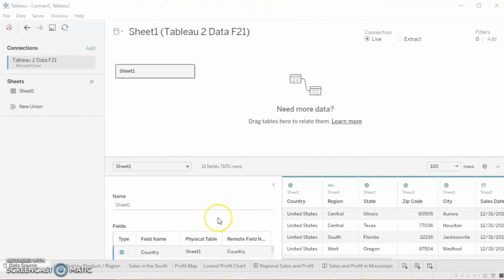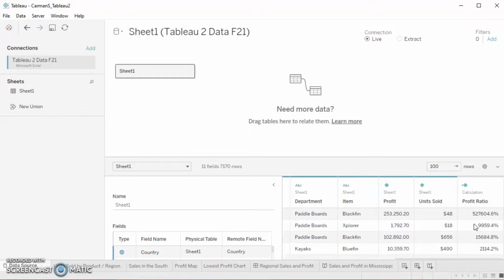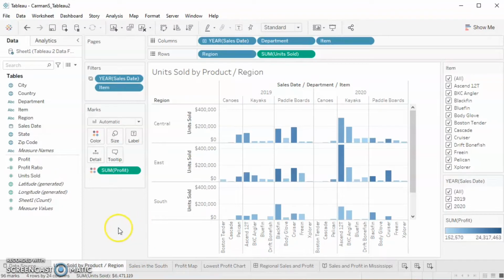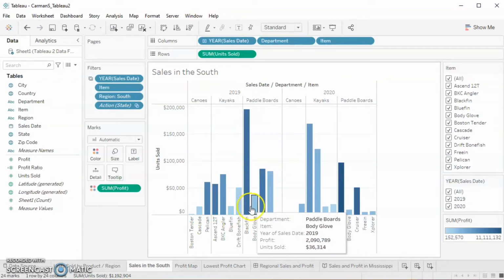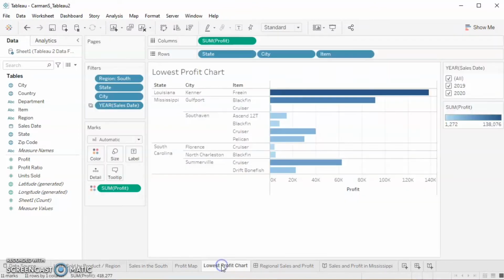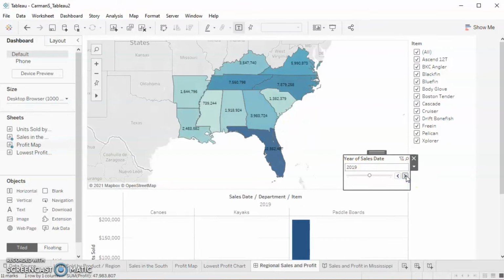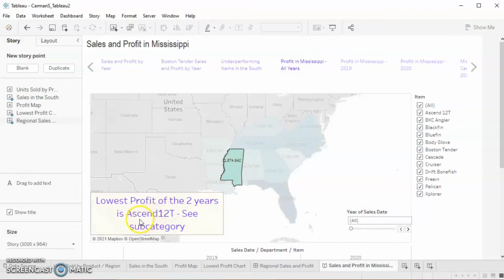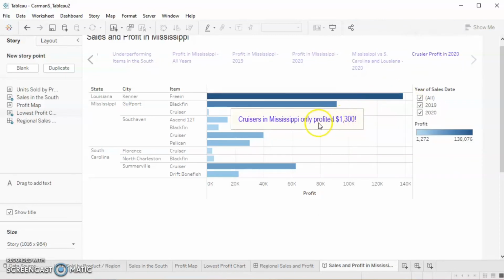Tableau 2 Project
Hello,

This is my Tableau 2 Project which analyzes data about profits, units sold, and profit ratios of departments and their respective items.
-Spencer Carman